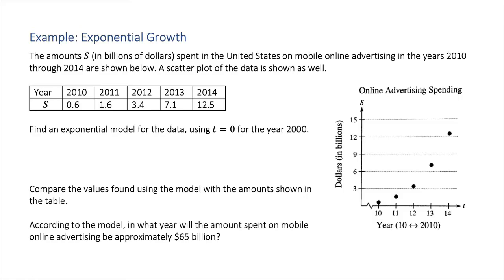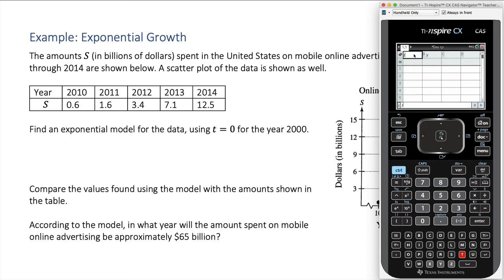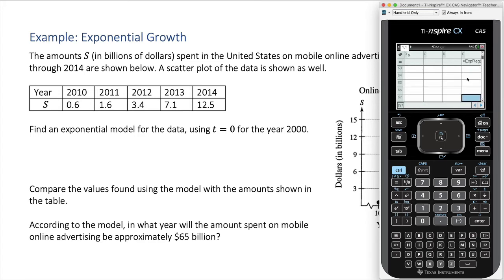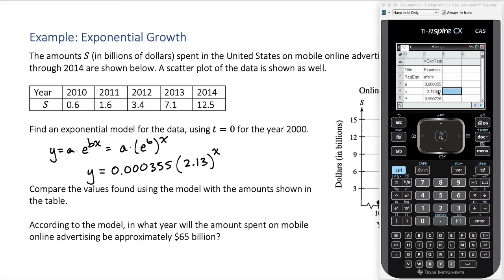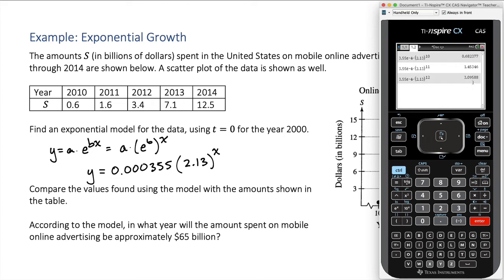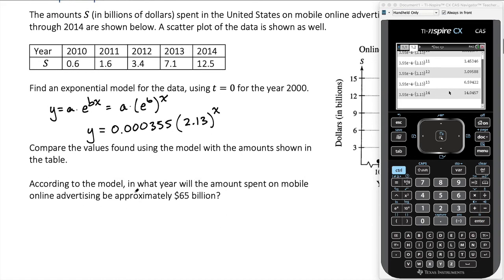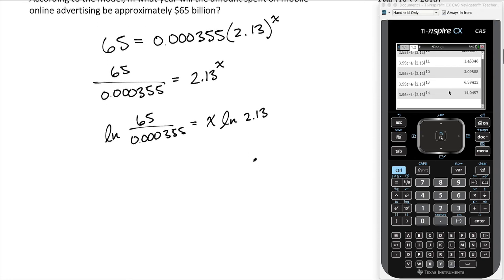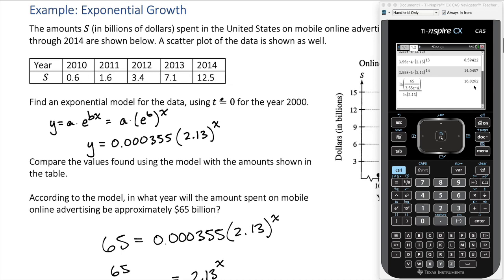Exponential Growth Models